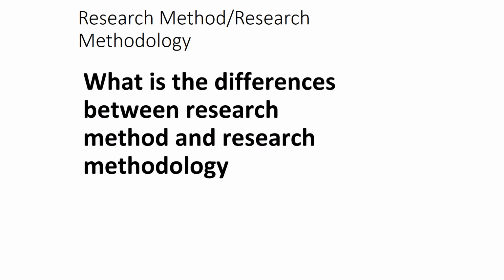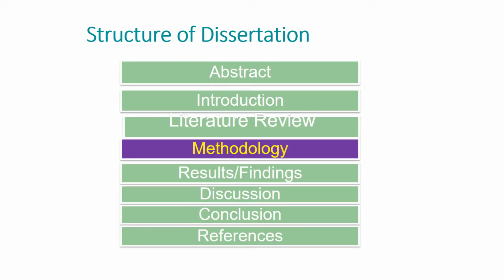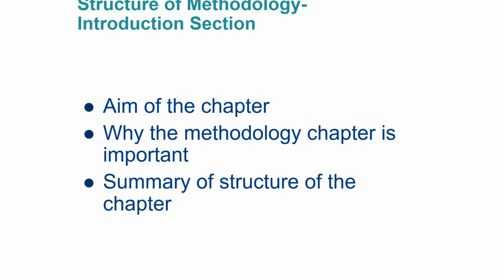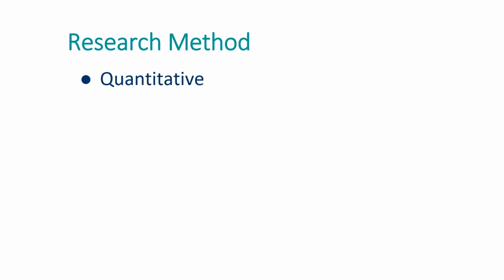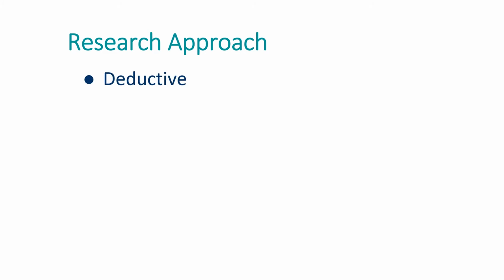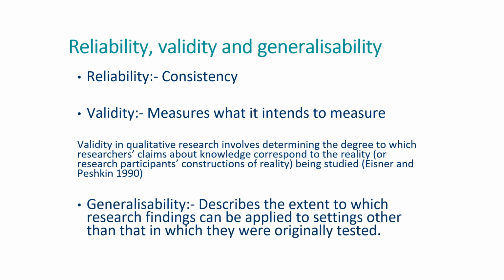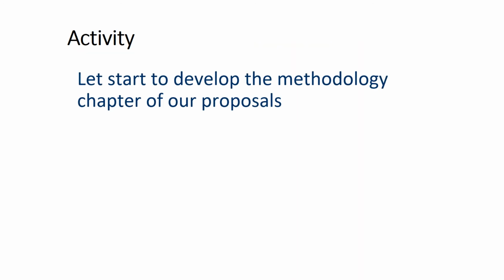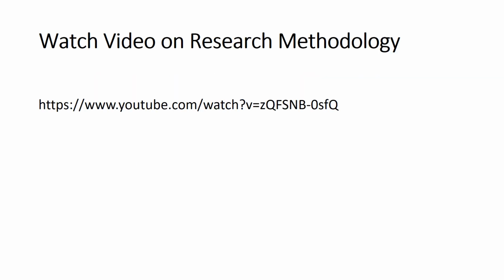RP Wk2 005